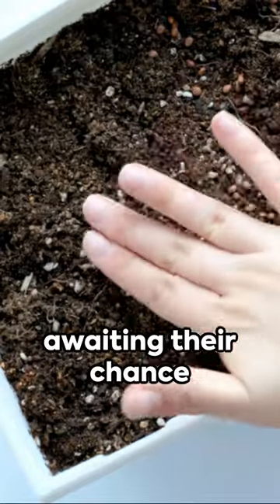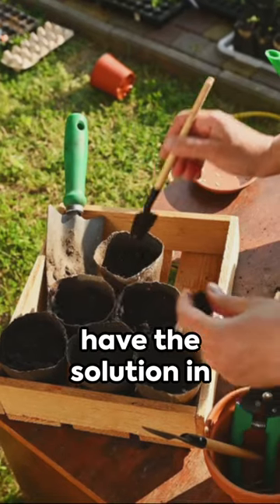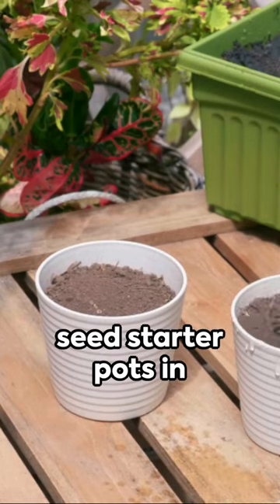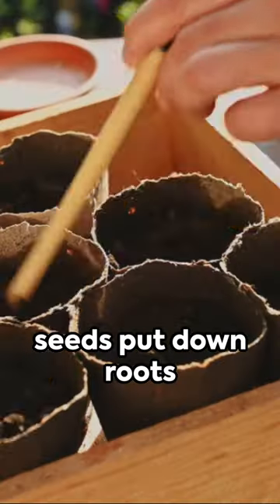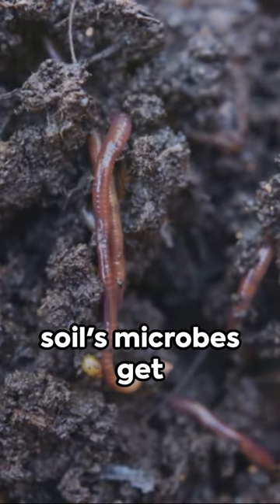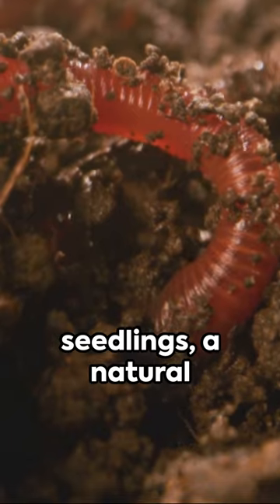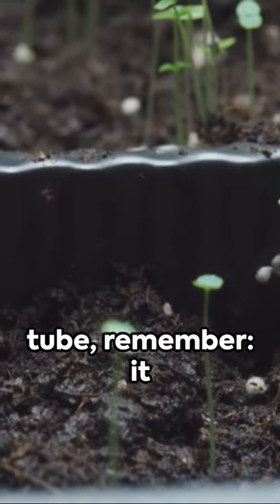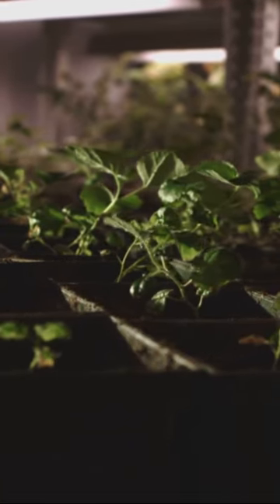Seed Starter Pots The Toilet Paper Tube